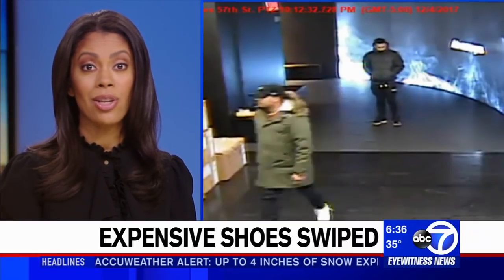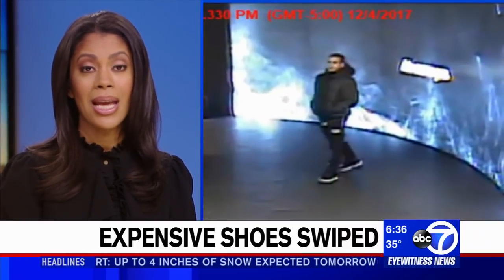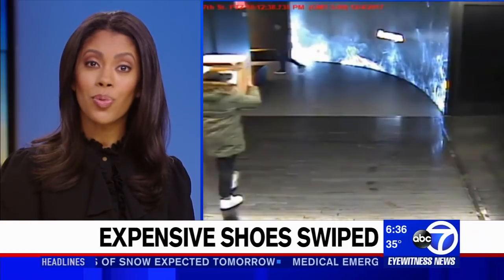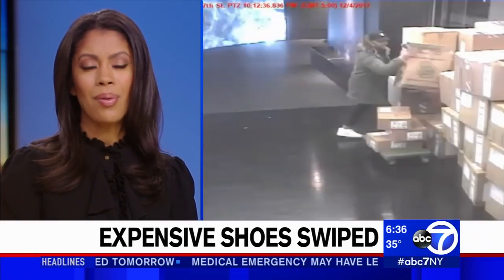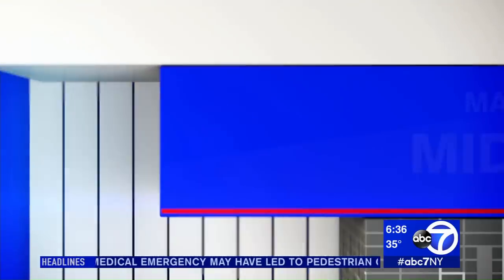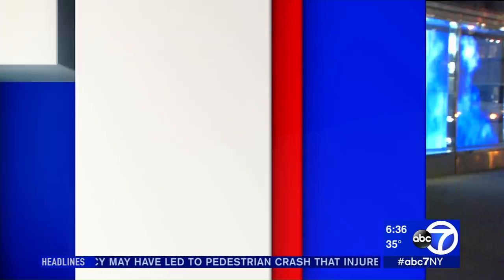Jordan Retro 11 Nike sneakers stolen in Midtown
ew York City police are searching for two men who stole thousands of dollars worth of shoes from Niketown in Midtown, Manhattan.

The theft happened Monday night at about 10:10 p.m. at the store on East 57th Street.

SNAP: abc7ny
PODCAST: None yet.   Got an idea?

NEW HERE? –